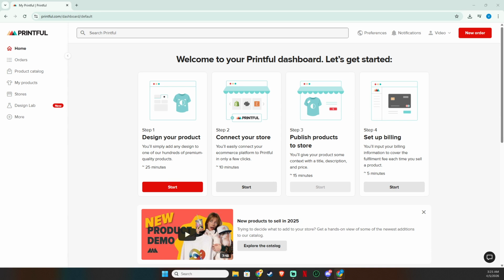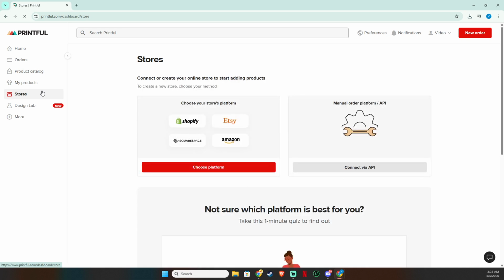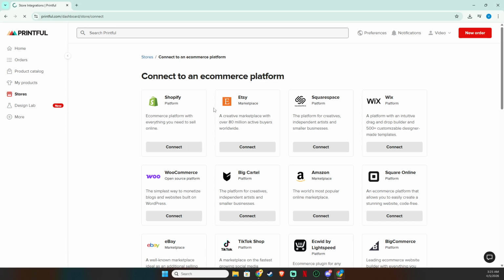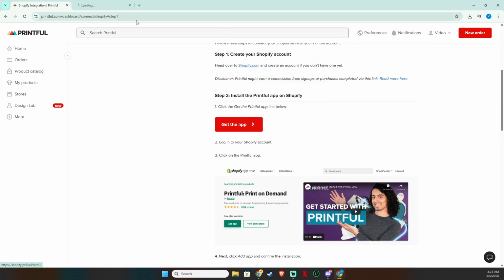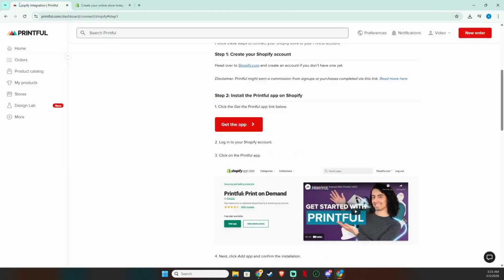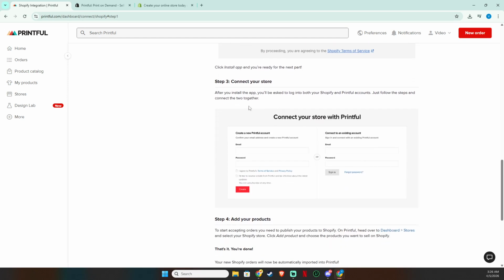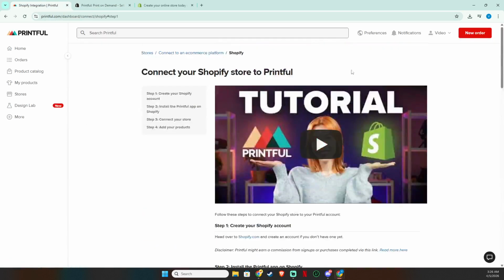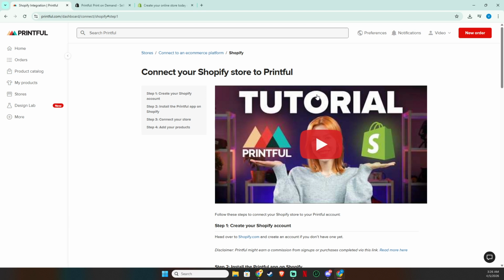How To Connect Printful To Shopify [2026 Full Guide]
How To Connect Printful To Shopify

This is a comprehensive guide on how to integrate Printful with Shopify to automate your print-on-demand fulfillment process. We demonstrate how to establish a secure link between your Shopify admin and the Printful ecosystem, ensuring that your product listings and customer orders are synchronized across both platforms.

Mastering this integration improves workflow and business scalability by removing the need for manual data entry and local inventory management. We focus on the importance of authorizing the application permissions and configuring the automated fulfillment triggers, which are essential for maintaining a hands-off retail operation where designs are produced and shipped the moment a sale is confirmed.

Technical Specs:
Software: Printful & Shopify; Feature: Integrations & API.

How To Connect Printful To Shopify, Printful, Shopify, Printful Shopify integration, connect Printful to Shopify store, print on demand automation, Printful setup guide, Shopify dropshipping, integrate Printful and Shopify, sell on Shopify with Printful, Shopify app store, Printful API connection, sync Printful products to Shopify, print on demand business, Shopify admin tutorial